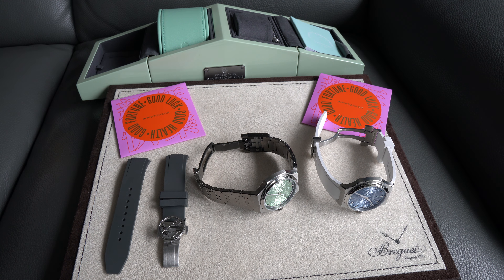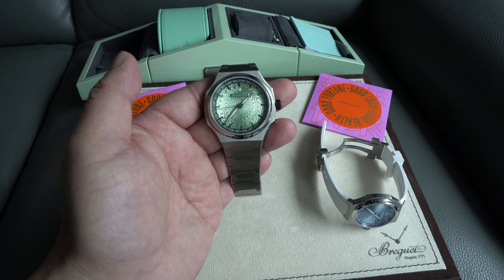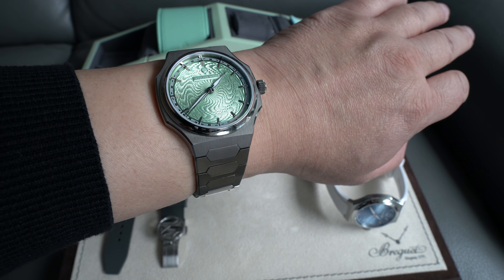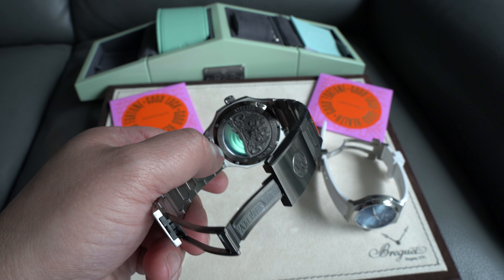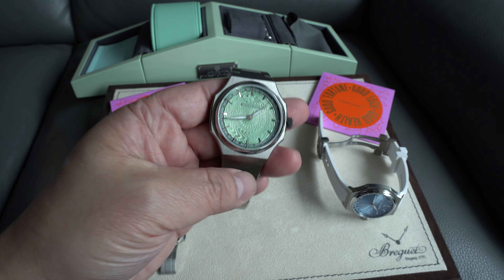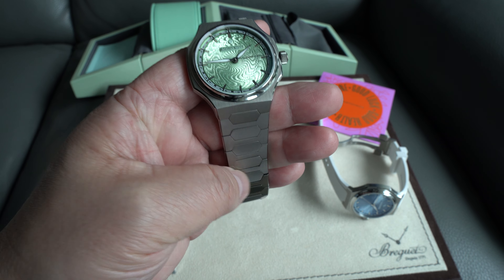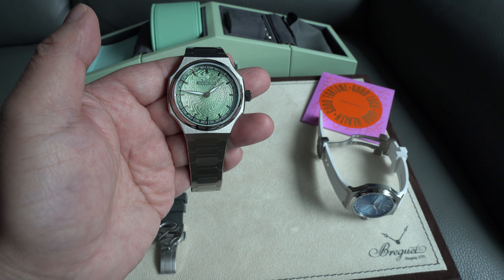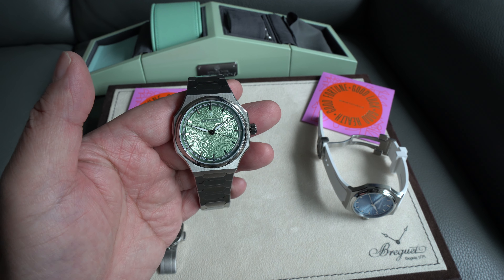The Joy of owning the Atelier Wen Perception Crossover Wristcheck Jade green dial watch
Hello Watch collectors, see why I purchased the Jade green dial AW watch. Sorry the movement is SL1588, I can't be a*d to correct this since I am a lazy one take guy. Take it or lump it!;)